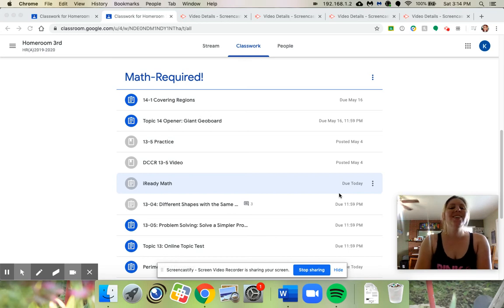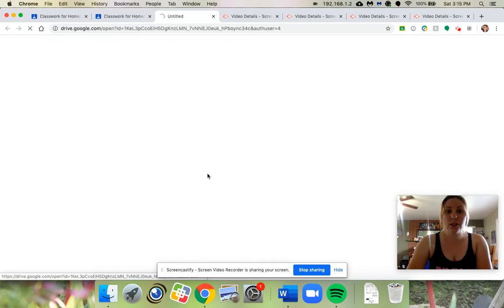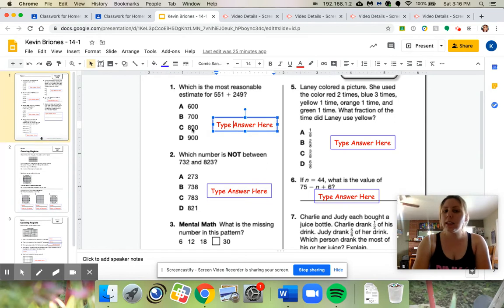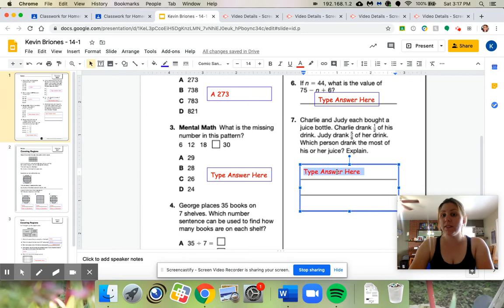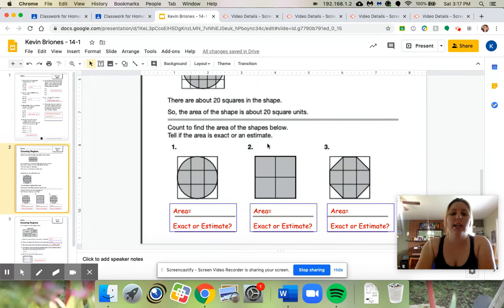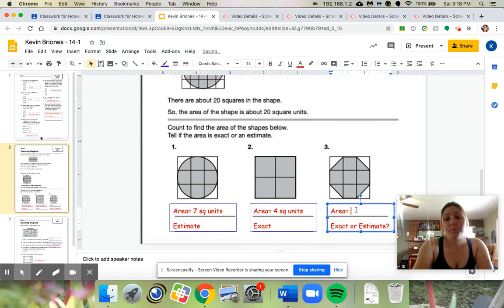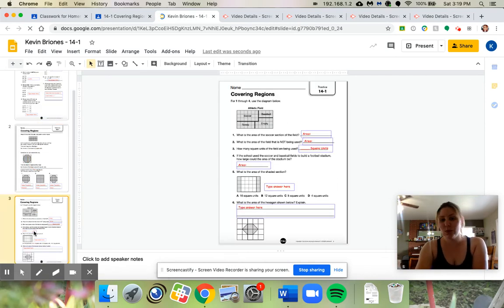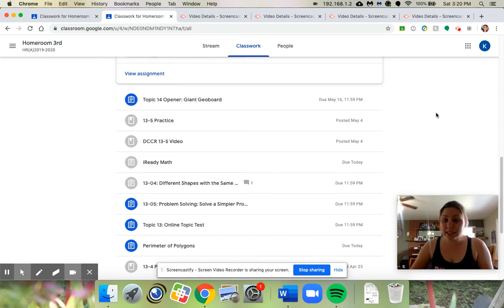How to do Math on Google Slides-- Student Login!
How to do Math on Google Slides